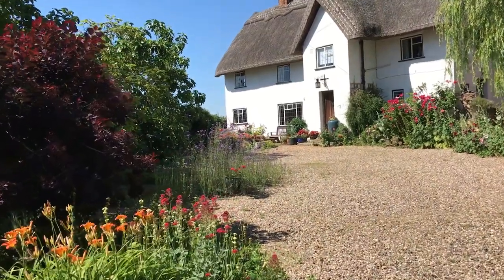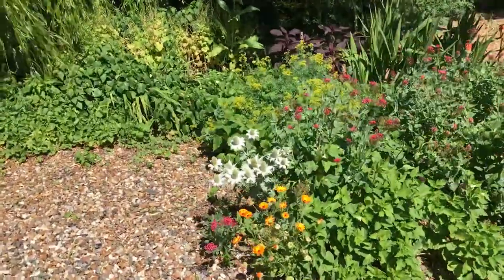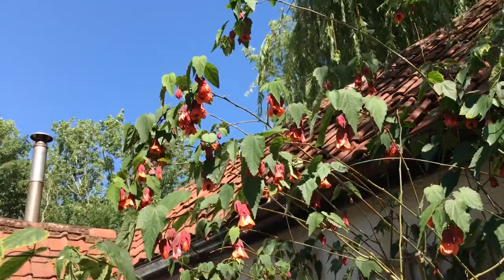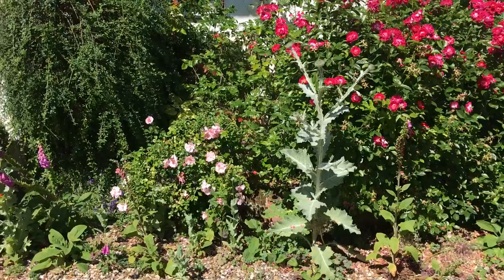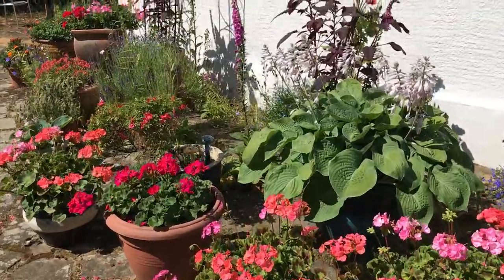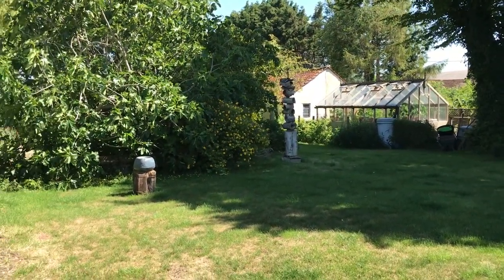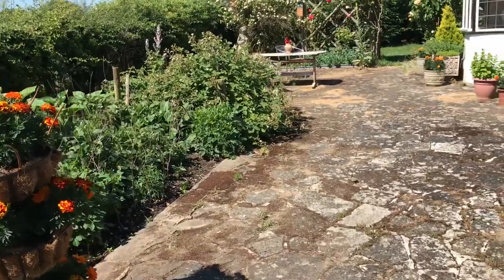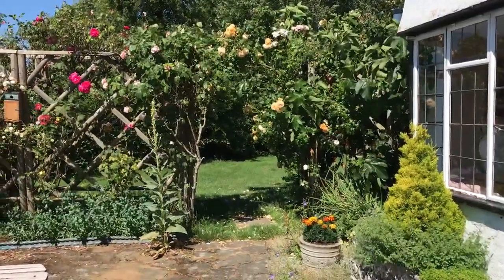Carmen's Garden (Part One) | Virtual Open Gardens 2020 | St Clare Hospice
St Clare Hospice's Virtual Open Gardens (2020) event celebrates the best-kept green spaces throughout West Essex and East Hertfordshire, featuring a series of local garden video walkthroughs.